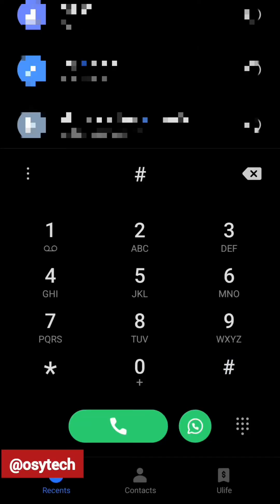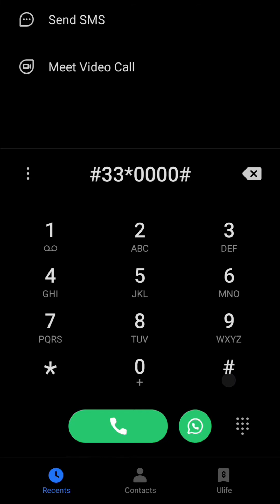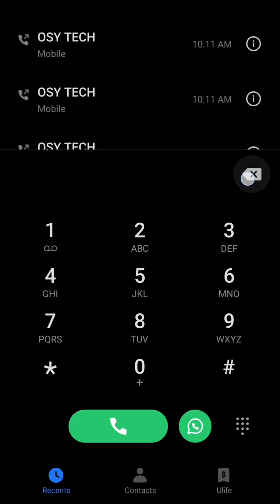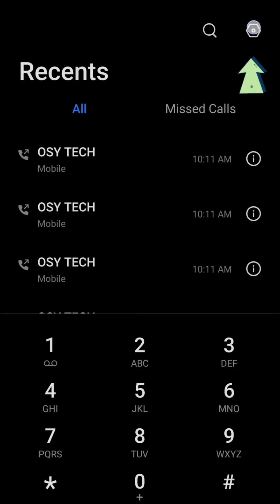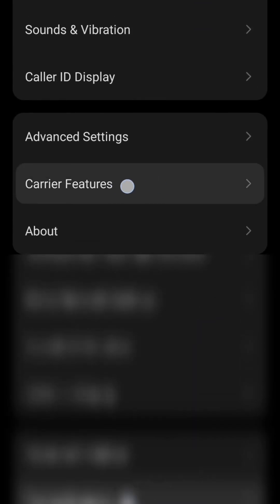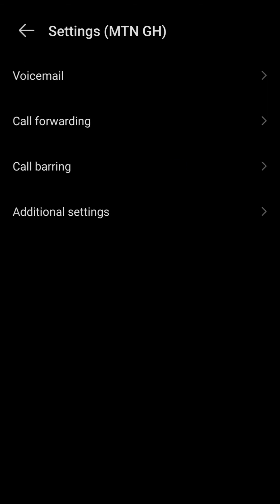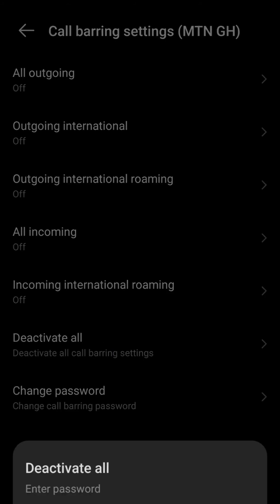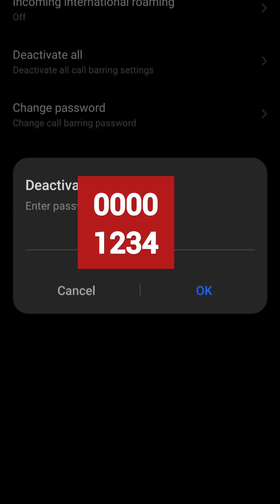Call barring deactivation process. Disclaimer: Code shown for educational purpose only.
Call barring deactivation process.